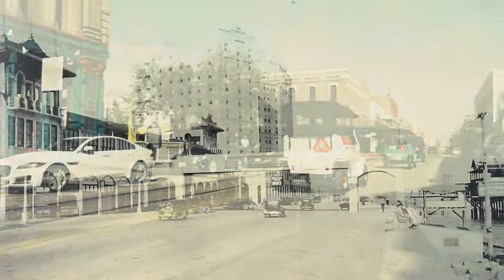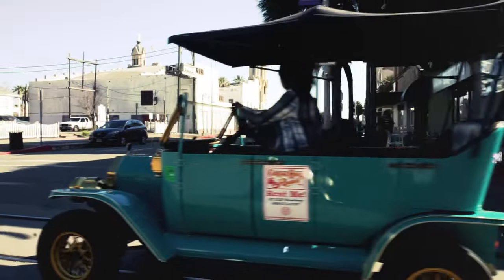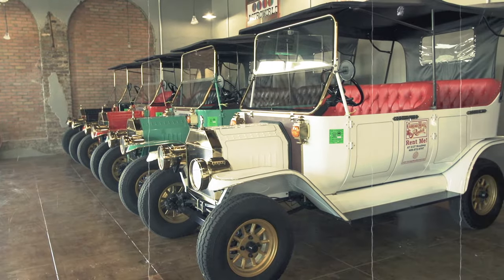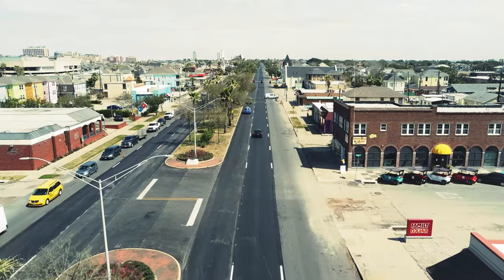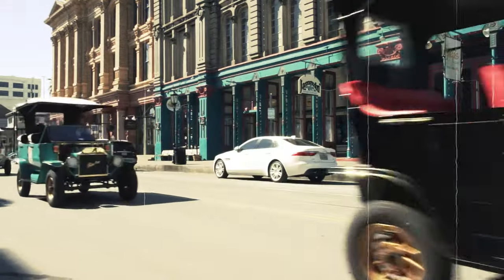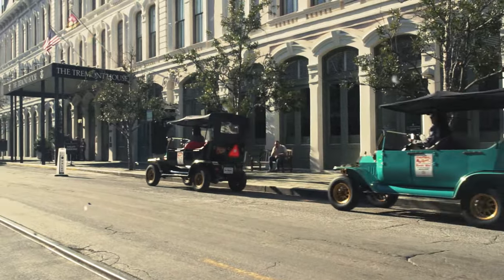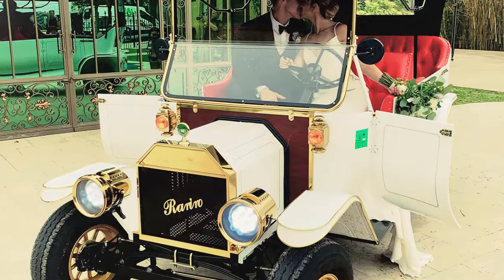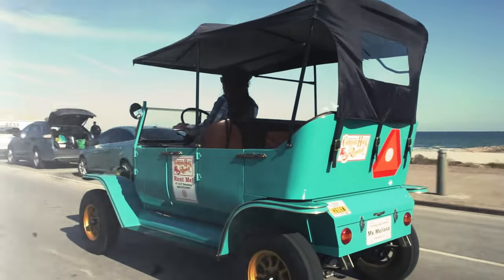Galveston Golf Cart Rental | Replica 1908 Model-T Cart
Rent a replica 1908 Model-T Golf Cart and explore historic Galveston!